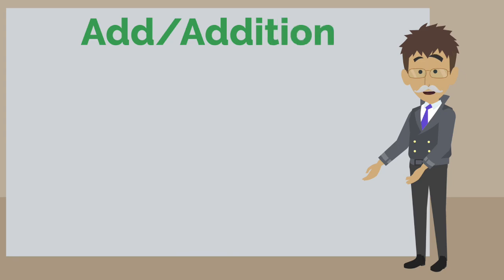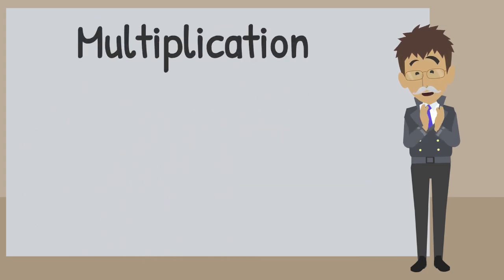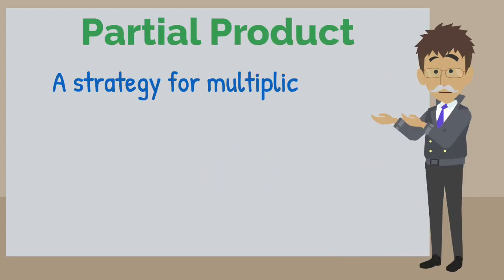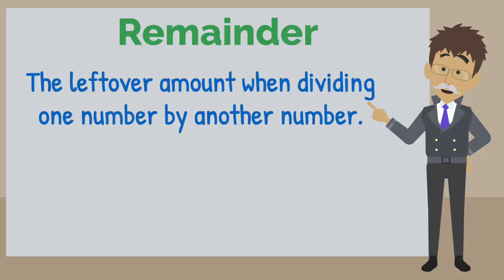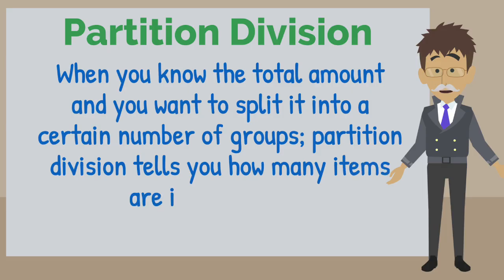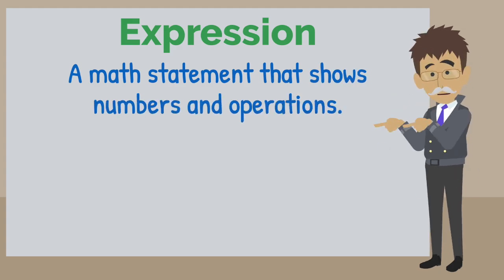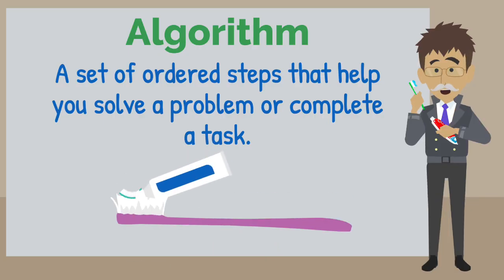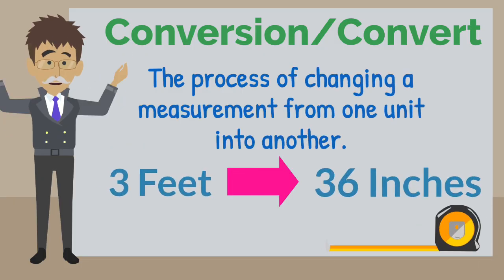Essential Vocabulary for 5th Grade Math Success | Learn Key Computation Terms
Learn 31 essential 5th grade math vocabulary words for computation!
In this animated lesson, you’ll discover the key math terms every 5th grader needs to understand: quotient, partial product, expression, order of operations, reasonableness, and many more. Each term is explained clearly, spoken aloud, and most include a simple example to make the meaning stick. A brief pause after each definition allows time for discussion, review, and deeper thinking – perfect for building strong number sense, confidence, and fluency with math vocabulary!

The order of terms follows Georgia’s mathematics content, including the Standards of Mathematical Practices and Mathematical Modeling Framework, centered on numerical reasoning.

Fifth graders expand their understanding of place value (including decimals), develop part–whole reasoning, and strengthen operational fluency. These computation vocabulary terms support success in problem solving, modeling, multi-step reasoning, and written explanations.

Video Index:
0:00 – Introduction
0:29 – Addition
0:39 – Addends
0:46 – Sum
0:55 – Subtraction
1:06 – Difference
1:19 – Part-Whole Strategy
1:35 – Multiplication
1:52 – Multiplicand
2:07 – Multiplier
2:20 – Product
2:33 – Partial Product
2:51 – Division
3:06 – Dividend
3:16 – Divisor
3:24 – Quotient
3:33 – Remainder
3:50 – Partial Quotient
4:11 – Measurement Division
4:30 – Partition Division
5:02 – Digit
5:21 – Place Value
5:33 – Expression
5:45 – Equation
5:54 – Order of Operations
6:06 – Strategy
6:17 – Strategic Thinking
6:33 – Algorithm
6:54 – Estimate
7:06 – Round
7:29 – Reasonableness
7:40 – Conversion/Convert

This video is ideal for:
• 5th grade math teachers
• Homeschool lessons
• Parents wanting math support at home
• Math intervention & small groups
• Test prep & assessment review
• Warm-ups, bell ringers, vocabulary review days
• Sub plans
• Math centers & stations
• RTI / MTSS groups
• Students needing repeated exposure

Use this animated lesson to:
• Introduce or review key computation vocabulary
• Preview essential terms before a new unit
• Pause after each definition to discuss or check understanding
• Add terms to math notebooks or journals
• Support students who need visual or auditory repetition
• Reinforce math language during problem-solving
• Prepare for quizzes, benchmarks, or state tests
• Provide independent or partner review during workstations